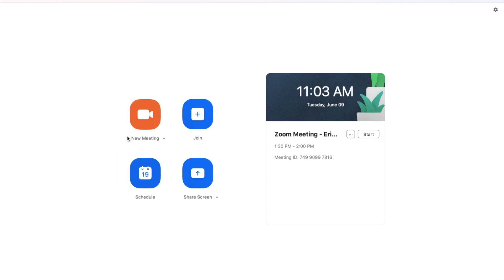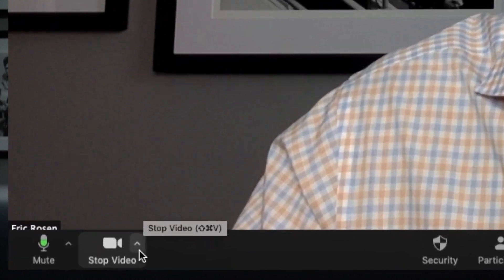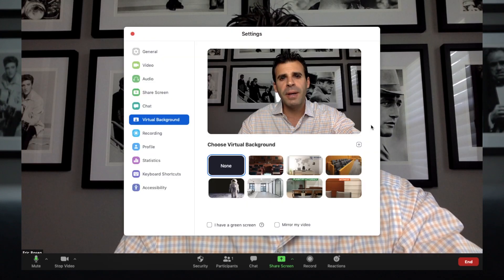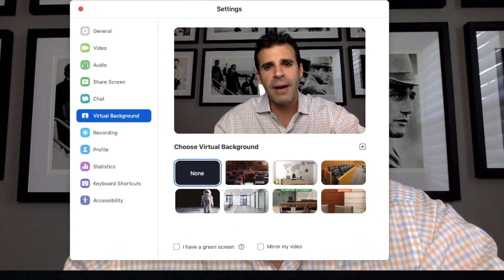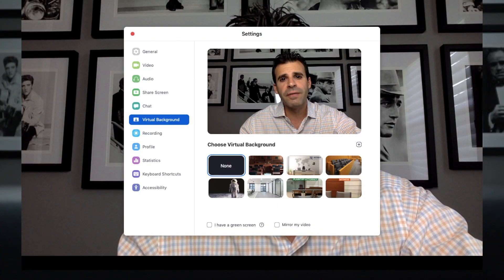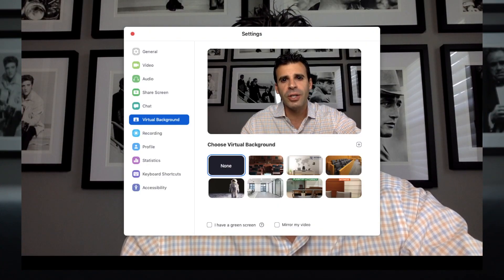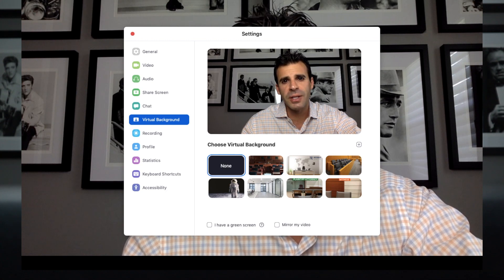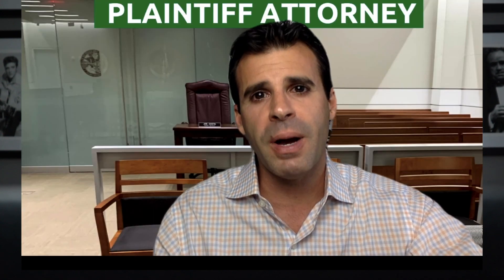How to Use Virtual Backgrounds in Zoom for Court Hearings, Mediations, Depositions and More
In this video, we talk about how to use virtual backgrounds in Zoom for court hearings, mediations, depositions, evidentiary hearings, bench trials and jury trials.